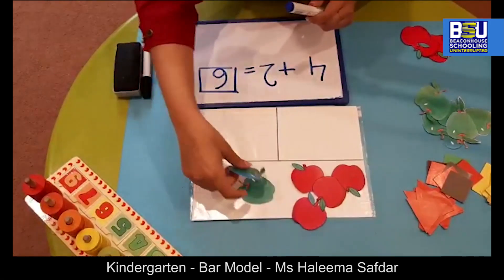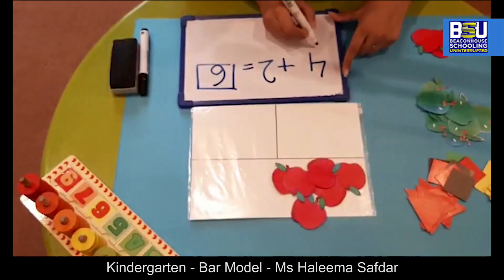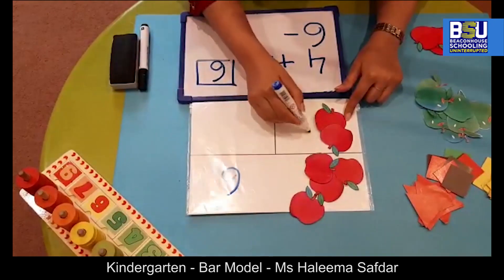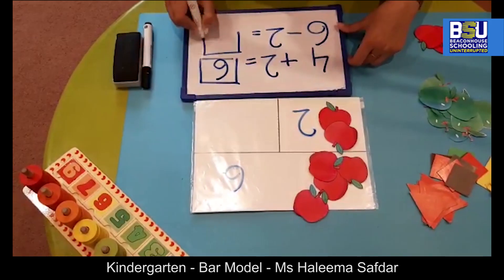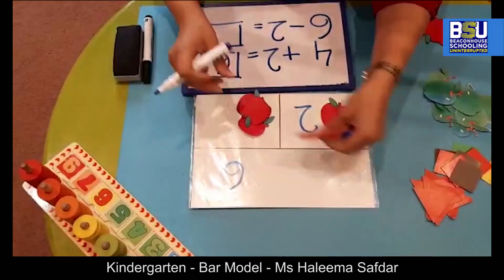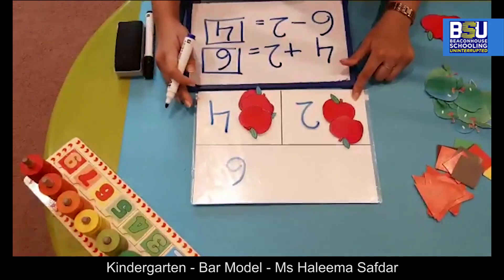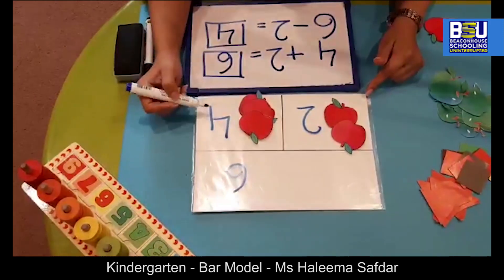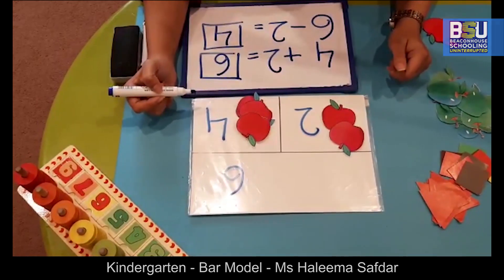Class - Kindergarten - Addition & Subtraction Problems Using Bar Model - Ms. Haleema Safdar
Introducing the Bar Model:
Explicit teaching and learning strategy for solving addition and subtraction problems